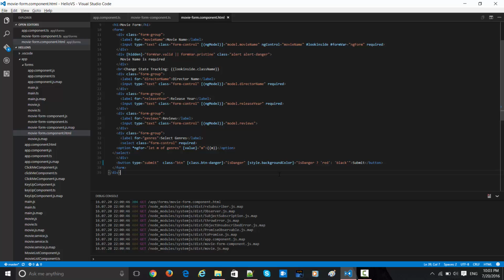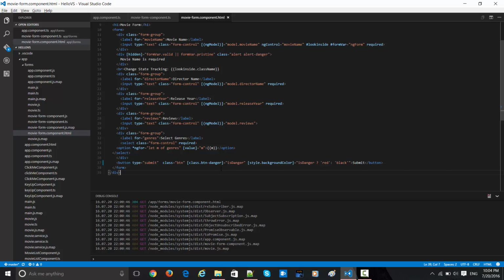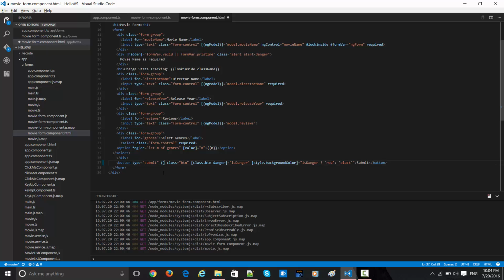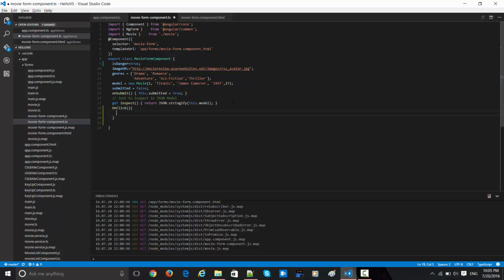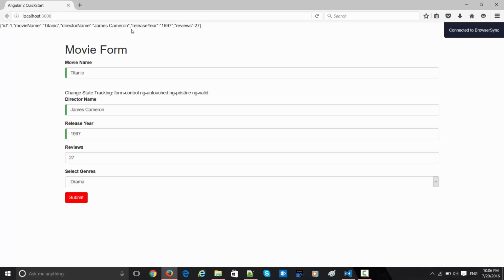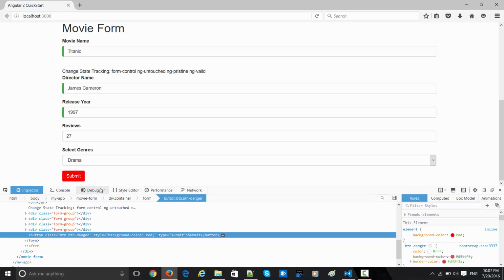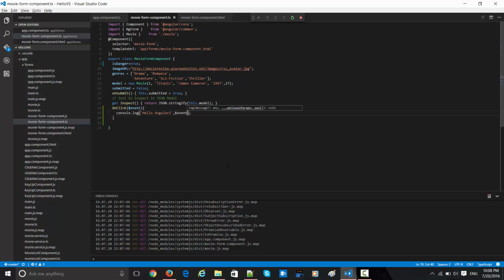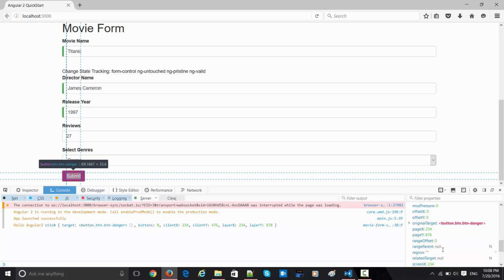Angular 2 Event Binding